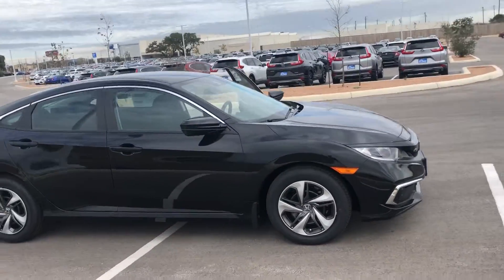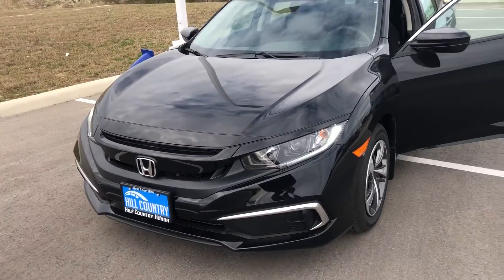2019 Honda Civic LX - Hari Bhardwaj at Hill Country Honda